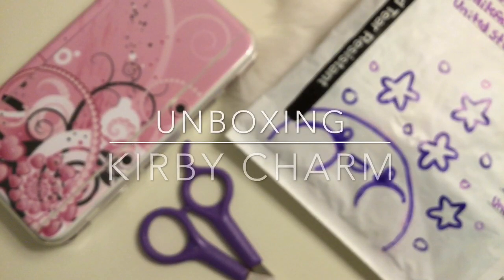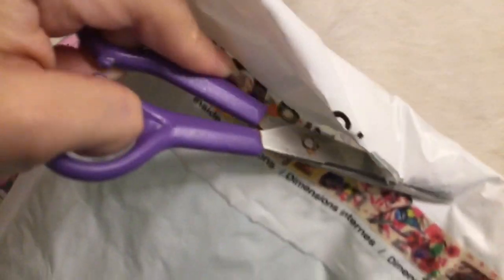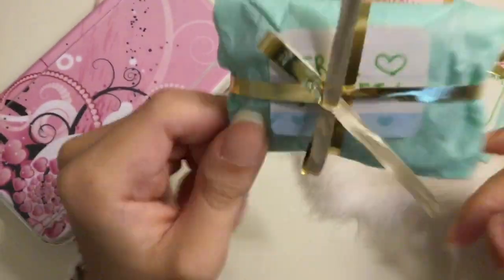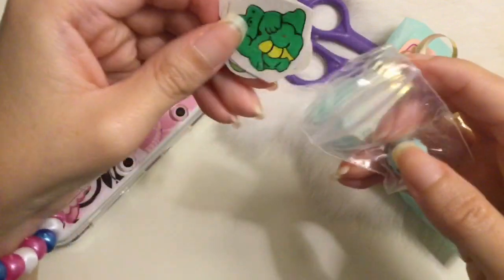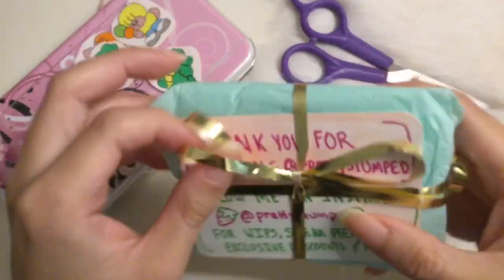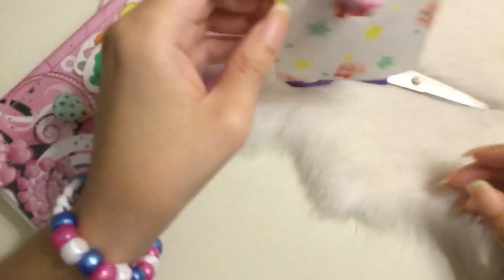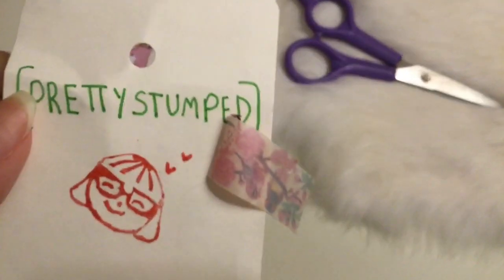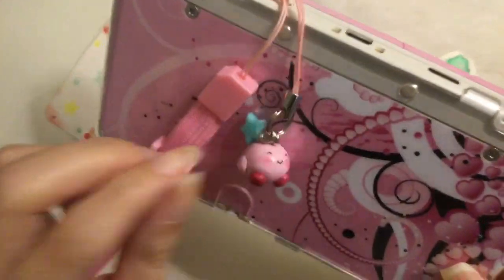Unboxing 💓Kirby💓 Charm ~ Nintendo 3DS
4 gamer🎮 girlz💖 here.

I want to share with you all a new charm i got for my Nintendo 3DS system.
I purchased this Kirby💓 charm from Etsy, and it is so adorable!

God Bless🌻

☆★☆☆here is the link to the Kirby Charm☆☆★☆

Kawaii Round Boi Kirby Inspired 3ds or Phone Strap Charm Keychain Nintendo Super Smash Bros Charm Miniature Custom OOAK

💕🥇Jesus Wins!🏆💕

😃Happy Safe Playing!🎮